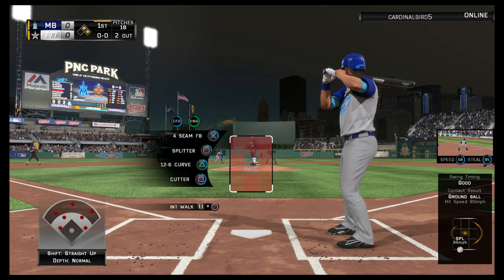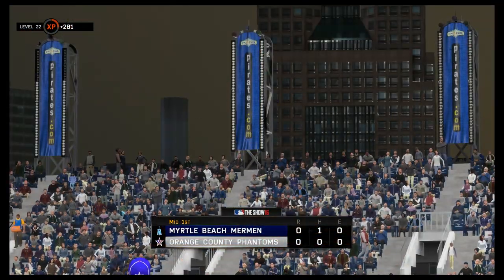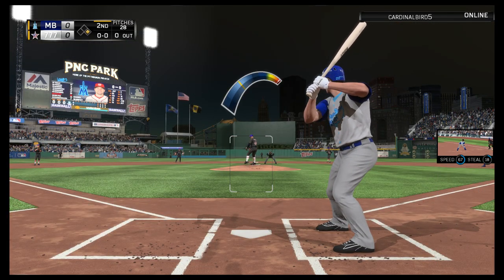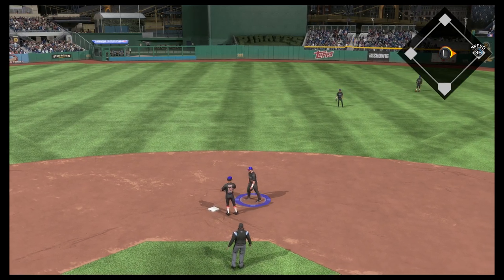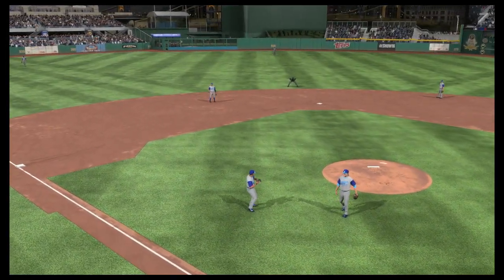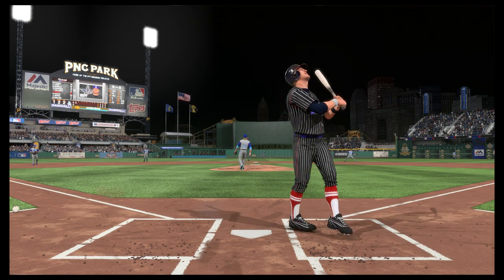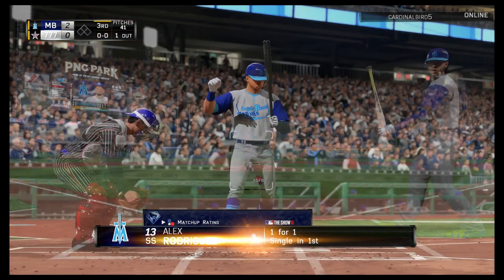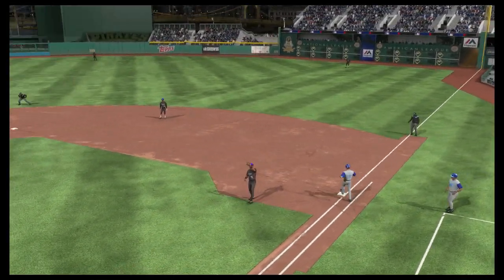Cardinalbird5 | Friendly Game 1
Our first video, more to come!

A litttle bit about us▼
Oakleaf Wiffle League strives to produce the highest quality and most entertaining Blitzball league videos on the planet! However, it is more fun for us than you can ever imagine. It was always our dream to make a wiffleball league, and once we bought some Blitzballs, our dream came true. One snowy day in January, we created our channel and our first video a couple days later. Boy were we surprised. Our channel took off to the point where we are today. So far in fact, that we've been featured by the MLB FanCave. :D